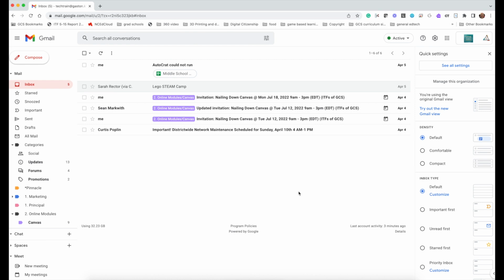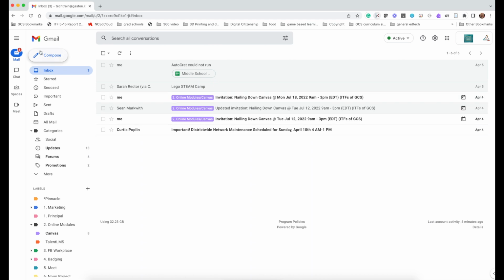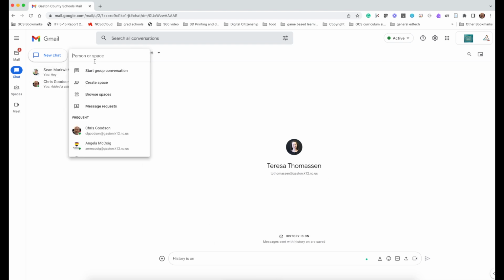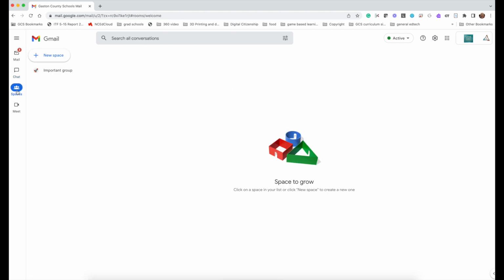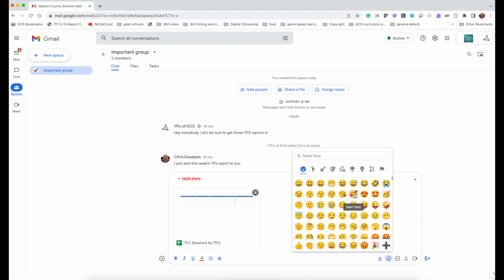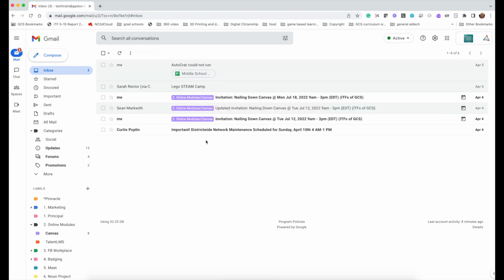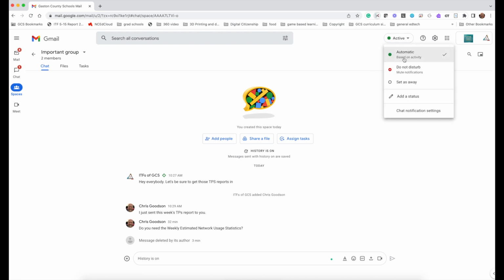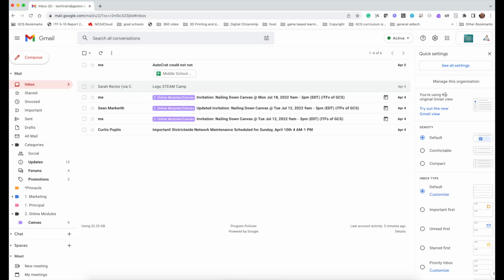Google can do that: Gmail, A New View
Google has changed the way Gmail looks. Don't panic! The changes are minimal and help organize your Chats and Meets into one handy tab.